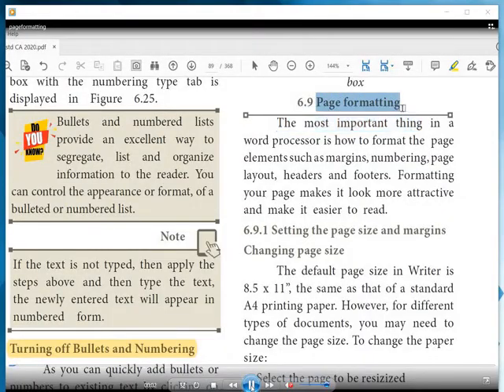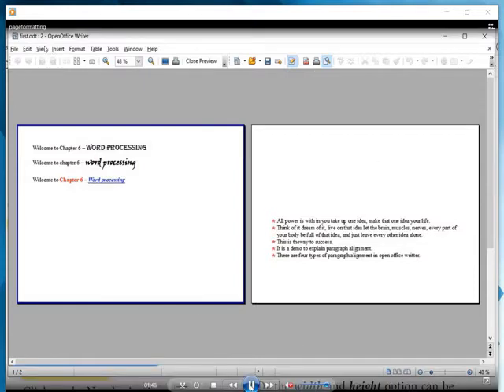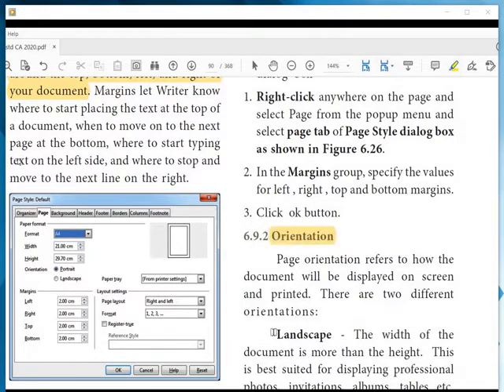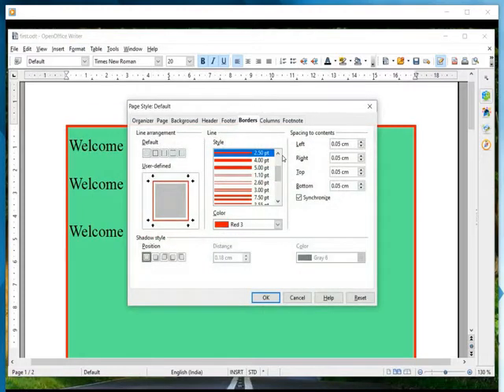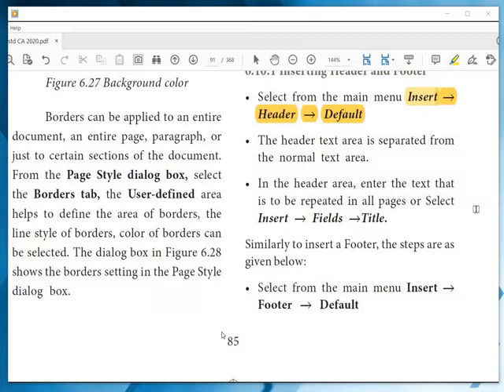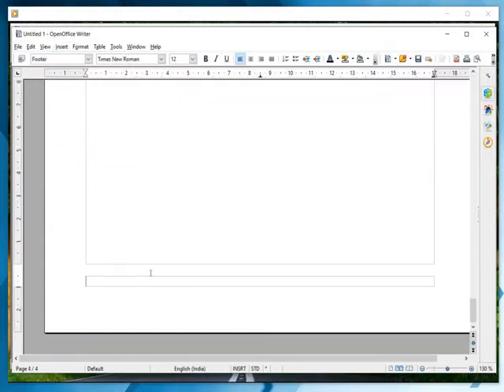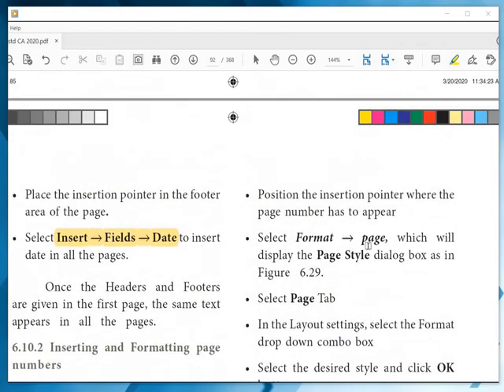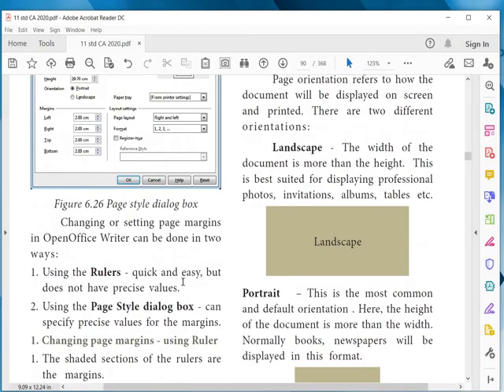TN +1 Computer Application(chapter -6 Word Processor) Part 6 Page formatting, Header & Footer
Previous video
TN +1 Computer Application(chapter -6 Word Processor) Part 5 Paragraph alignment, indentation,bullet & Numbering